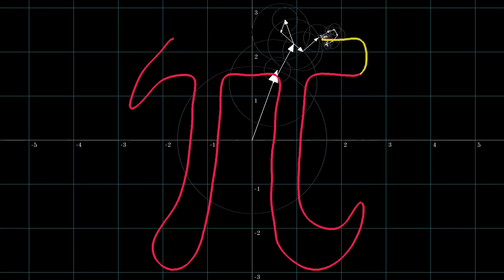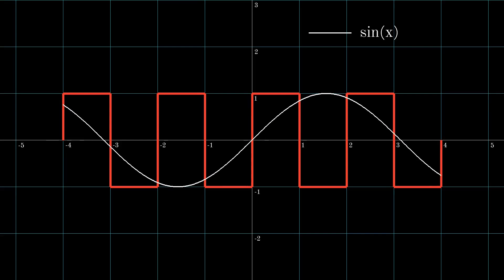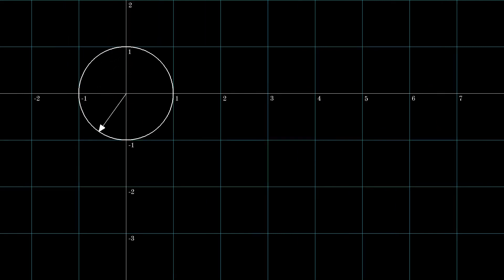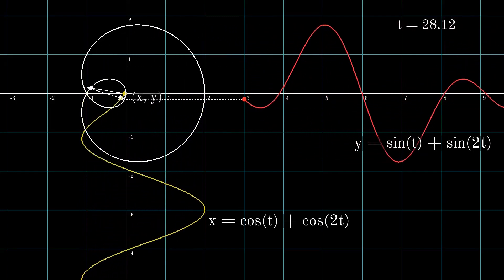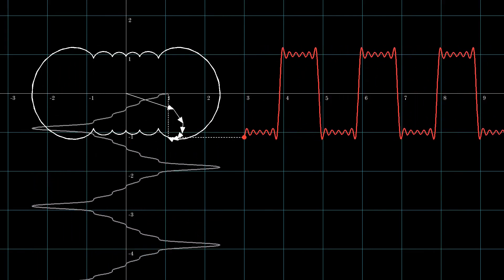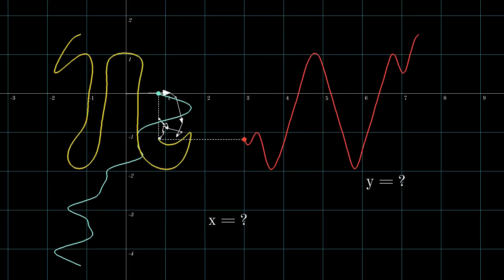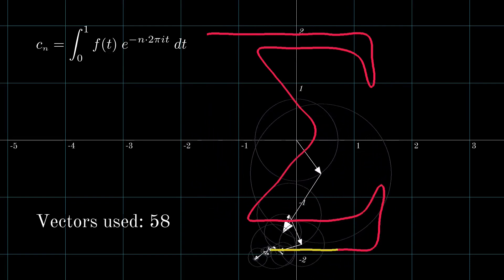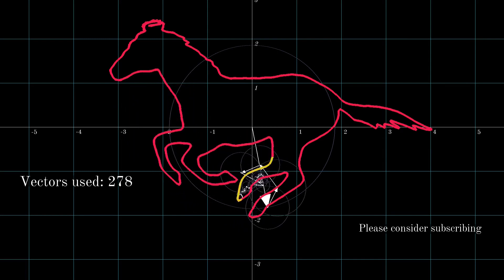Fourier series visualisation with rotating vectors (epicycle drawing) | Explained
Drawing with rotating vectors explained with relation to parametric functions and complex functions.